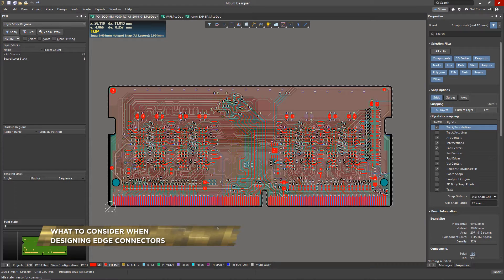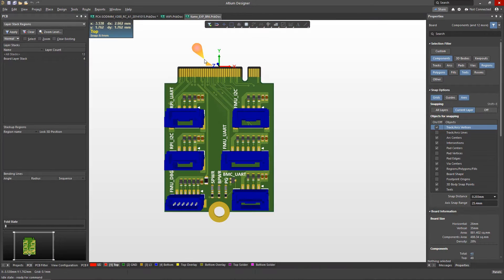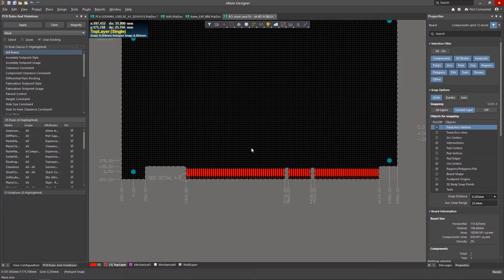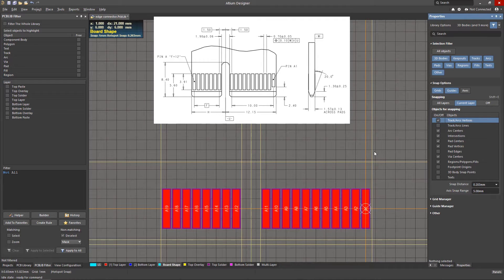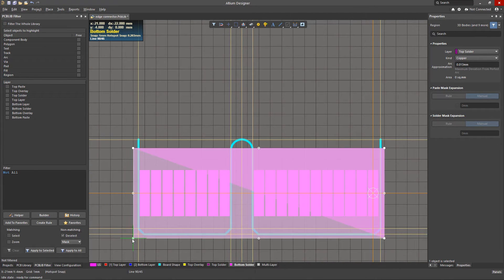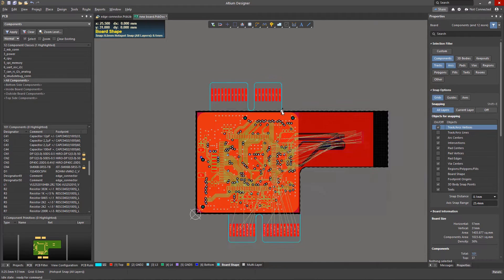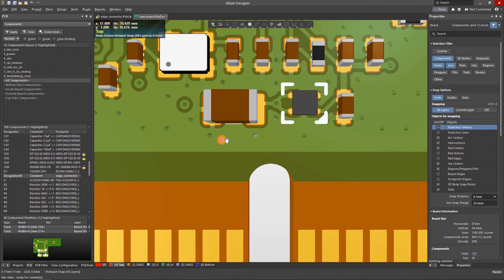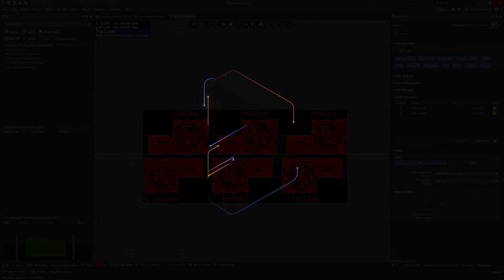What to Consider When Designing Edge Connectors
If your design requires edge connectors there are a few important things to consider. Learn how to make sure your design with edge connectors is easy and manufacturable.

0:00 Intro
0:52 After PLating
1:02 Edge Connector Overview
1:24 Creating an Edge Connector
3:00 Accurate Positioning